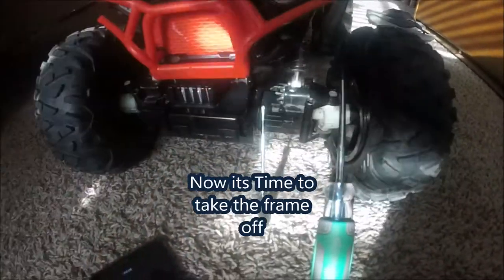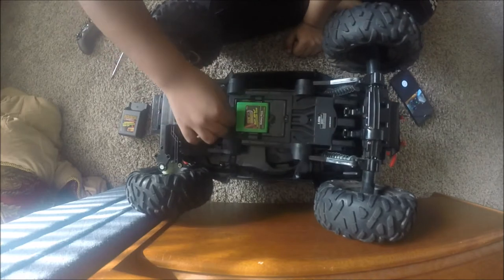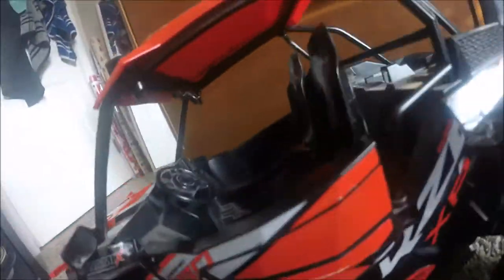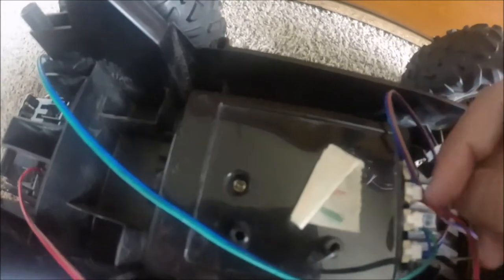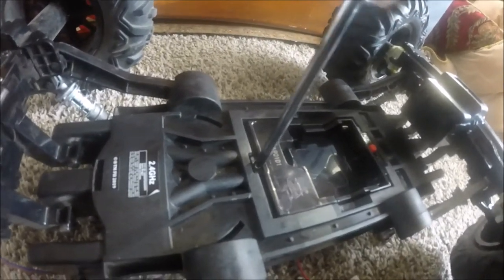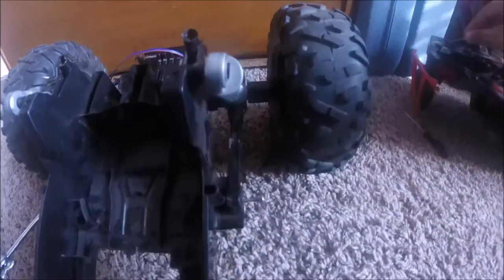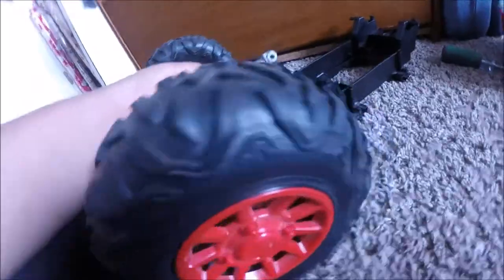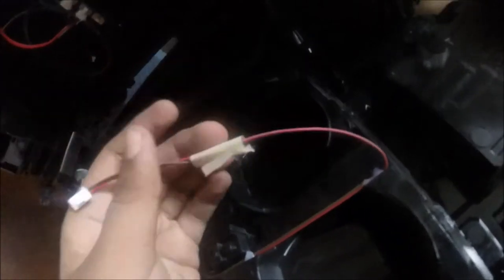How to fully disassemble a RC Car